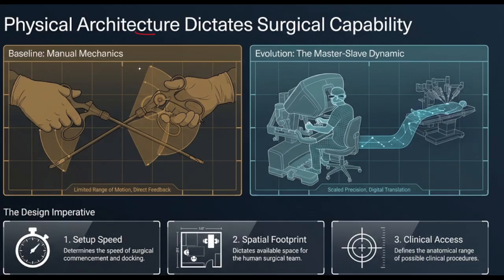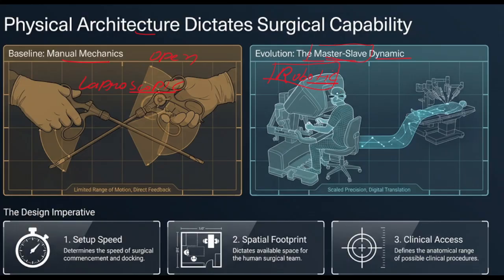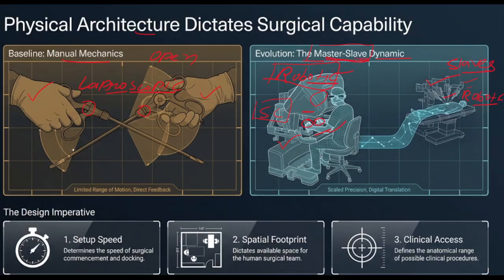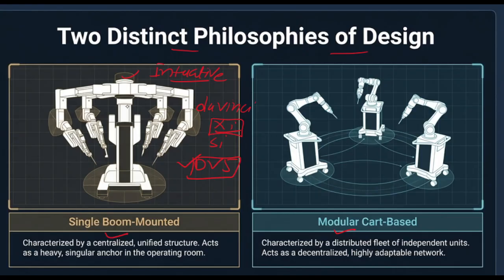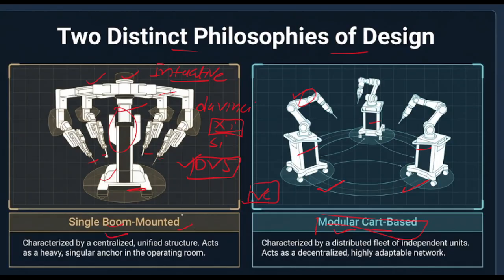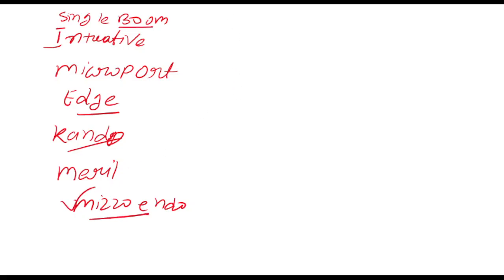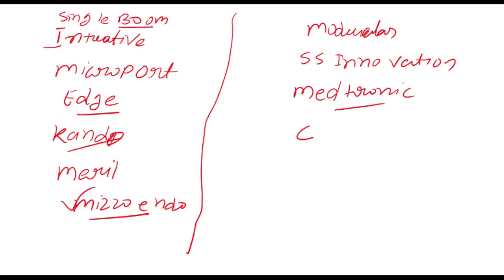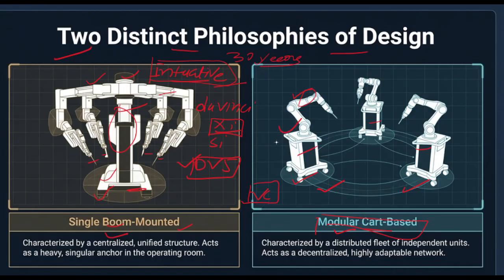Robotic Surgery Explained: Single Boom-Mounted vs Modular Cart Systems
Robotic-assisted surgery has transformed modern minimally invasive procedures, but not all surgical robots are built the same. In this video, we explore the two major architectural designs used in soft-tissue robotic surgical systems:

• Single Boom-Mounted Robotic Systems
• Modular Cart-Based Robotic Systems

You'll learn:

What is a boom-mounted robotic surgical system?
What is a modular cart robotic surgical system?
How each architecture works
Advantages and disadvantages of each design
Operating room setup and docking differences
Clinical applications
Major companies developing each type of surgical robot
Featured companies include:
• Intuitive Surgical
• Medtronic
• CMR Surgical
• MicroPort MedBot
• Johnson & Johnson (OTTAVA)
• SS Innovations
• Medicaroid
• Asensus Surgical
• EDGE Medical
• BONS Medical

This video is intended for:

Biomedical Engineers
Medical Device Professionals
Surgeons
Medical Students
Researchers
Healthcare Technology Enthusiasts